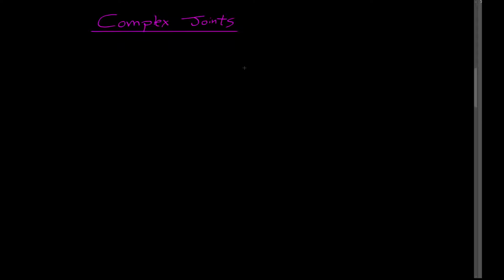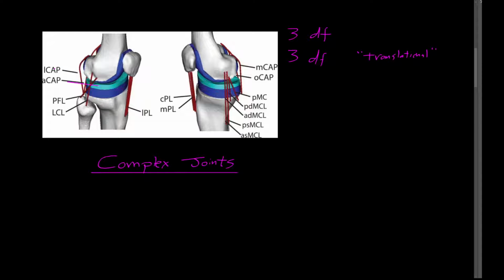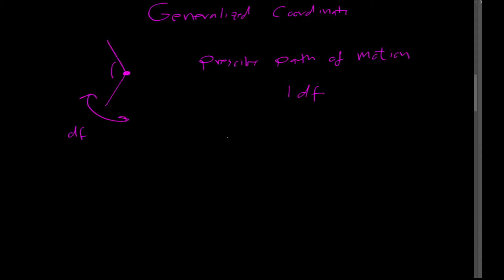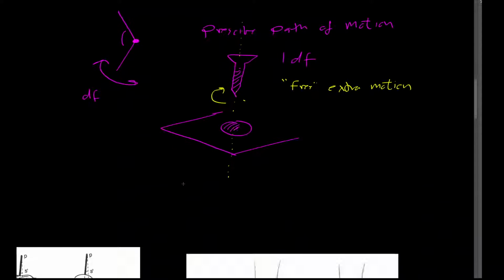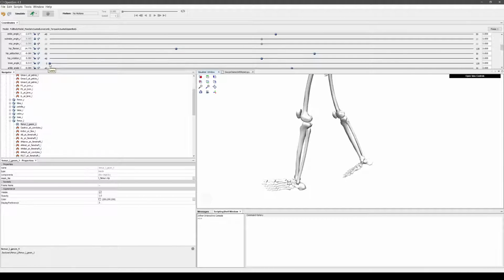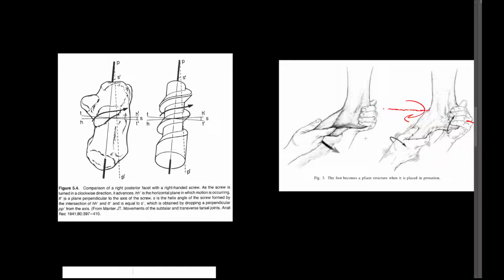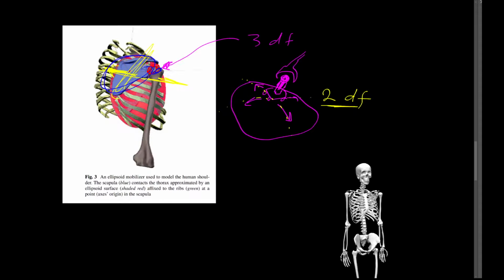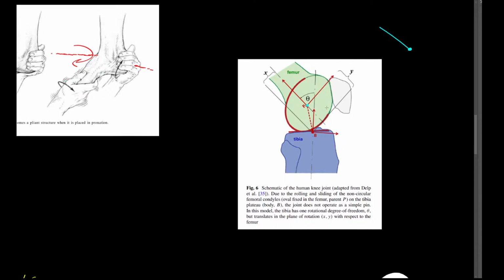K305 Week 2 - 08: Complex joints